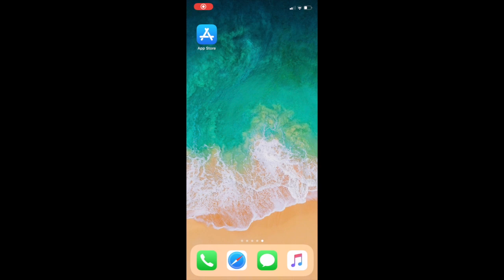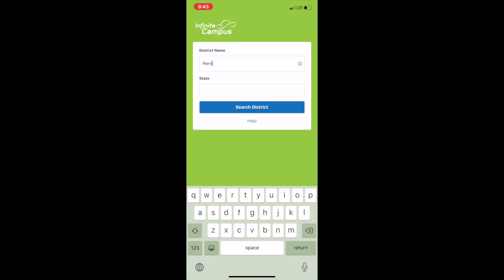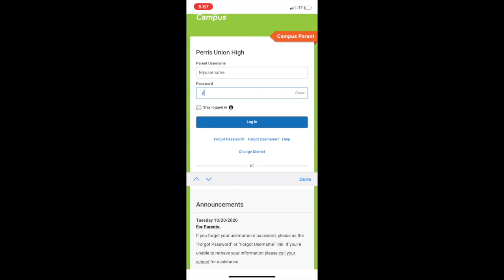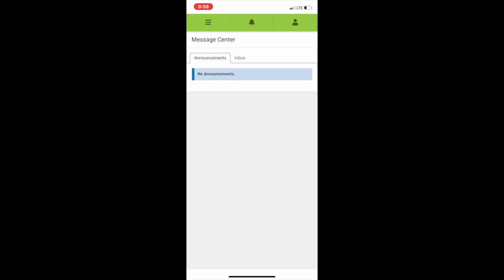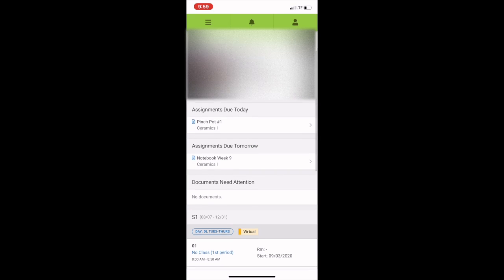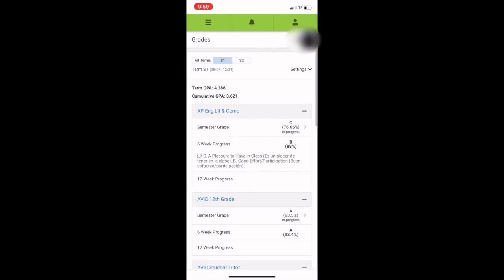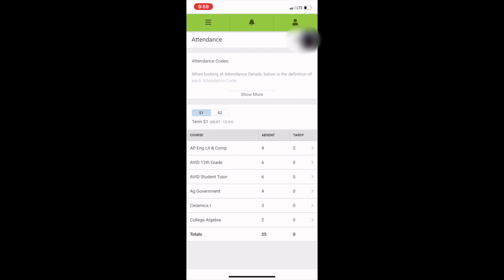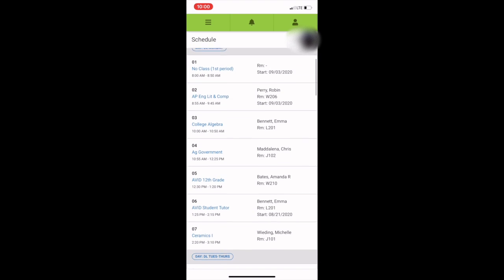PUHSD Infinite Campus Parent Portal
Step by step tutorial on how to download the Campus Parent app and monitor students progress.